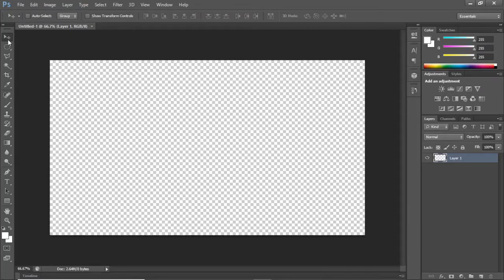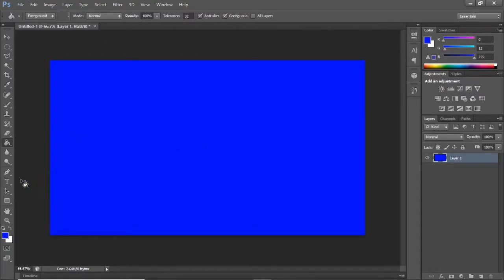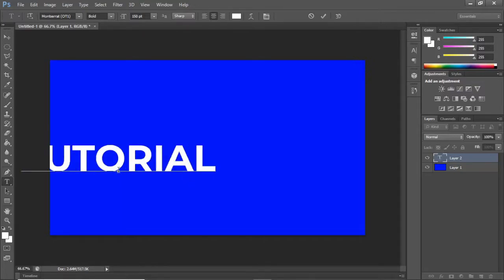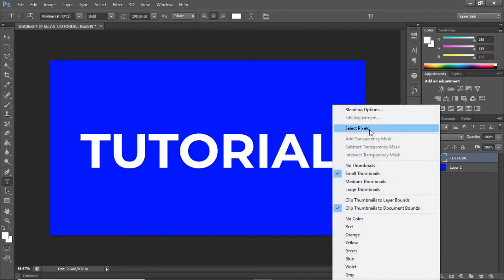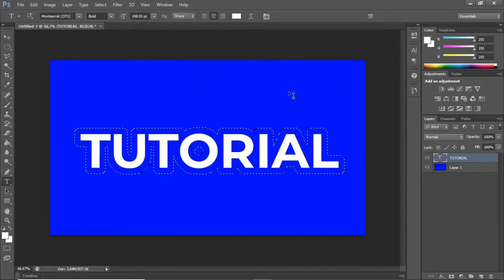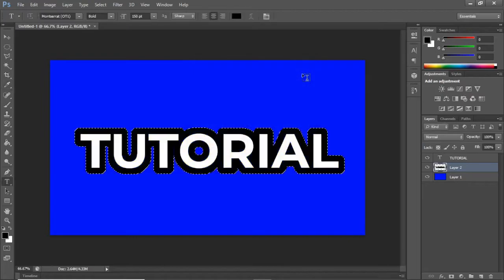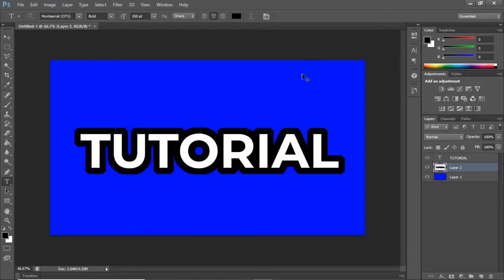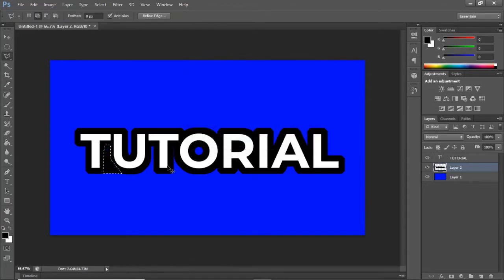How to get Black Outline Text in Photoshop (Stroke Outline)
In this video I show you How to get Black Outline Text in Photoshop (Stroke Outline)